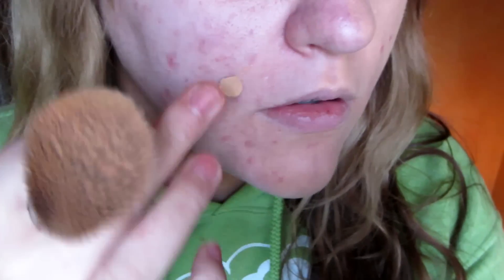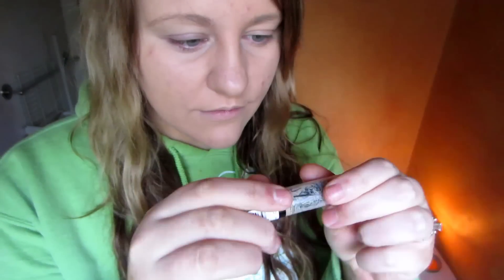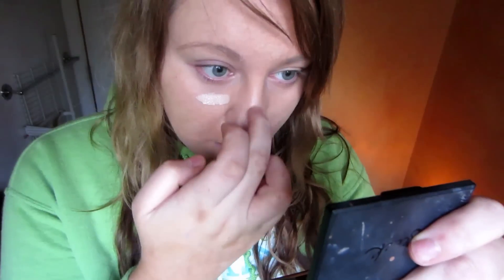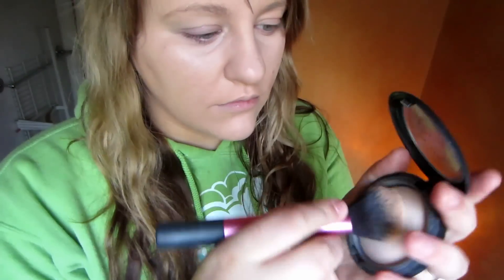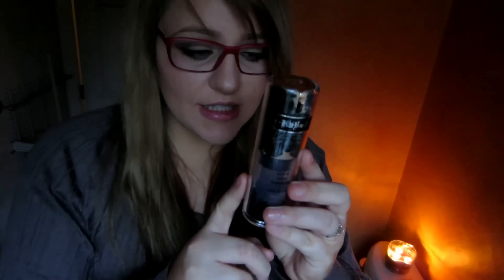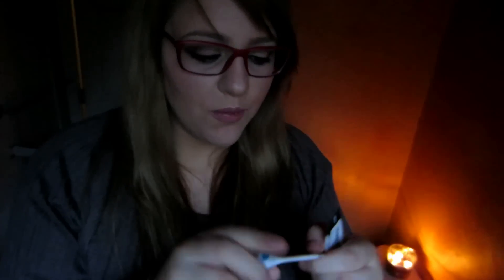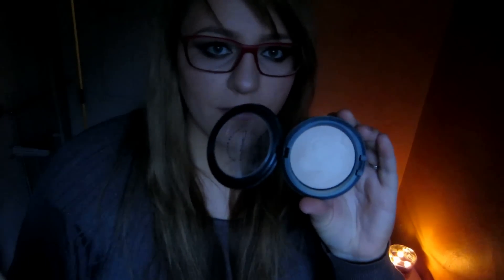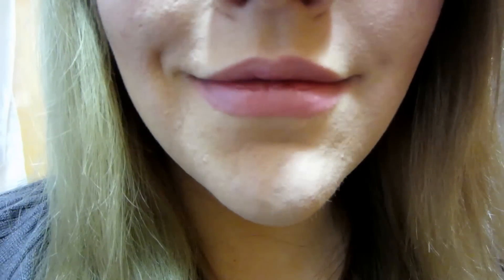ACNE SCAR COVERAGE TRANSFORMATION | MAKEUP TUTORIAL - February 20, 2014 - Makeup Of The Day